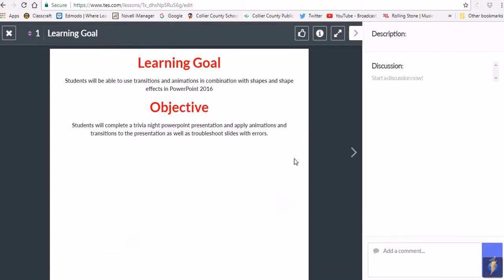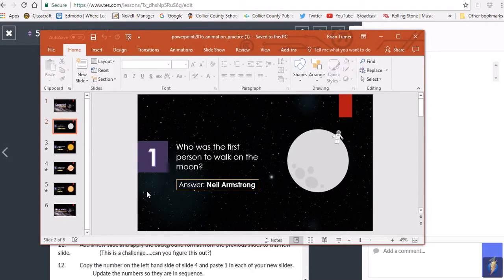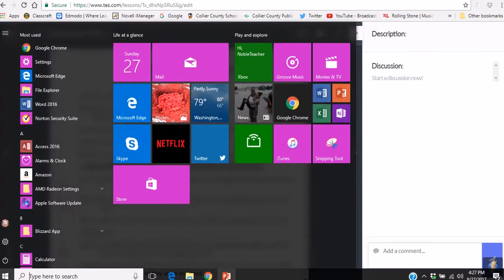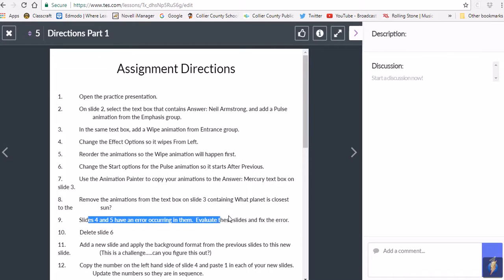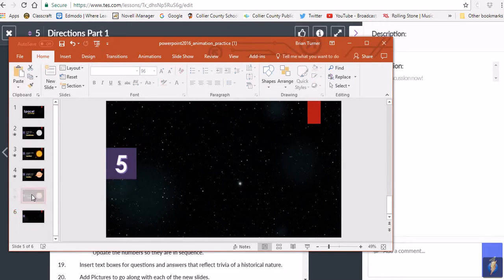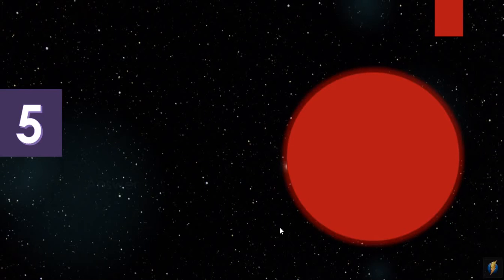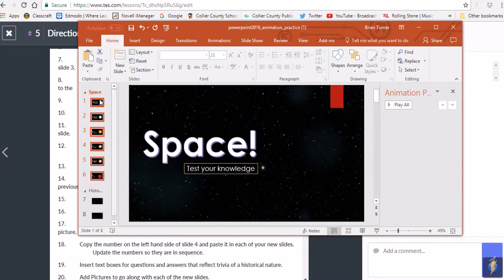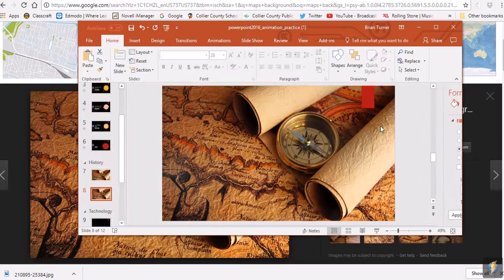Trivia Night-Transitions and Animations 2